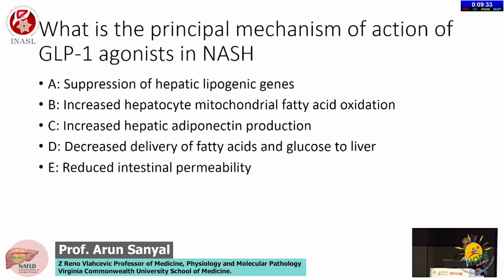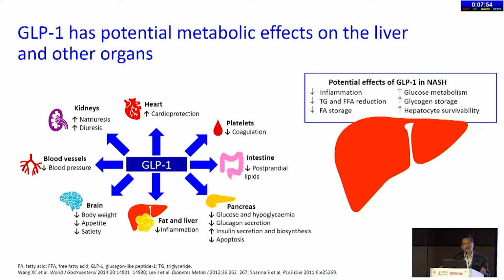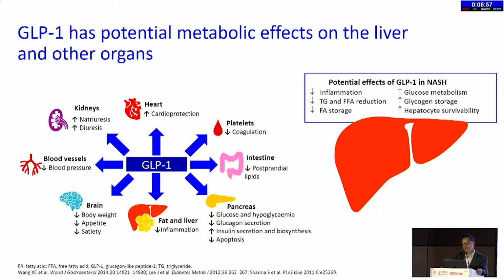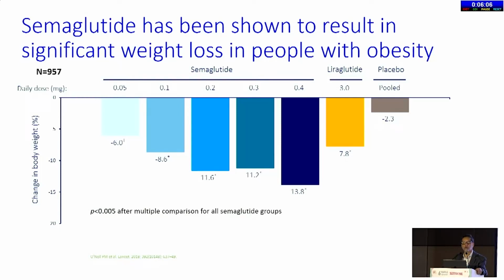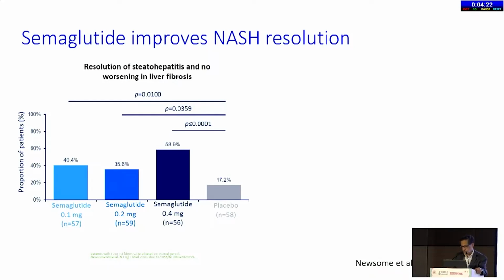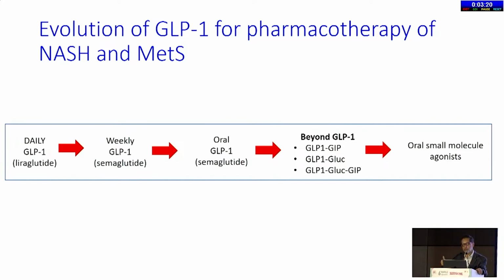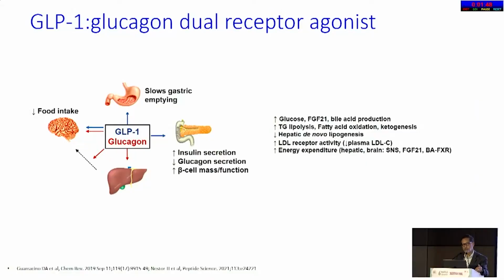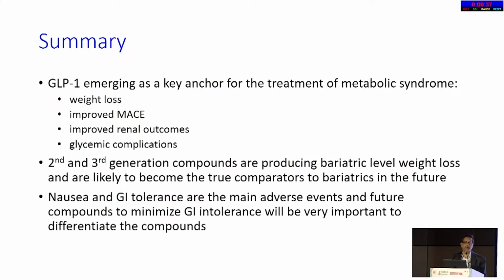GLP 1 Biology & Its scope as a therapeutic potential for NAFLD:- Prof. Arun Sanyal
Prof. Arun Sanyal - Z Reno Vlahcevic Professor of Medicine, Physiology and Molecular Pathology Virginia Commonwealth University School of Medicine.

GLP 1 Biology & Its scope as a therapeutic potential for NAFLD